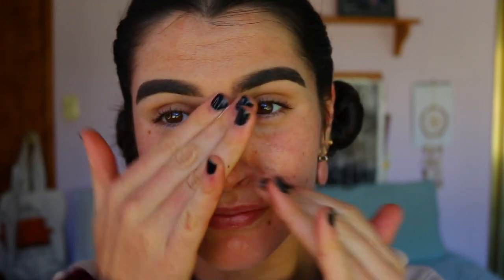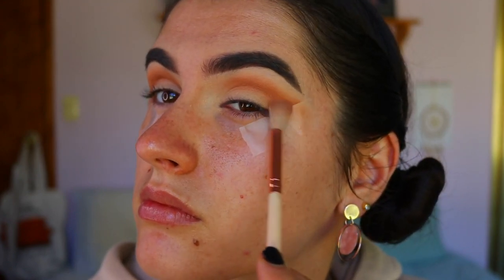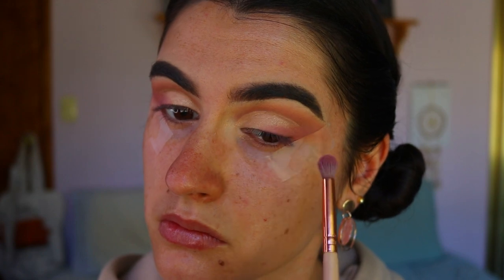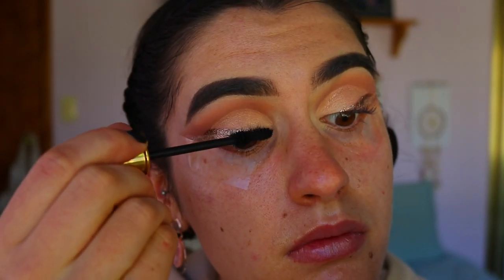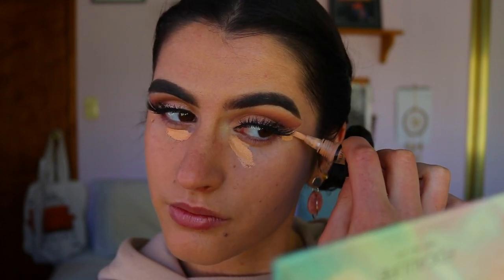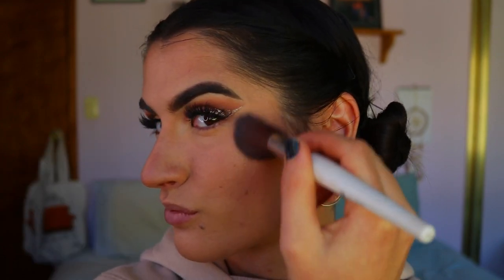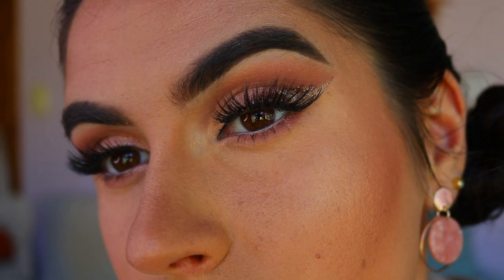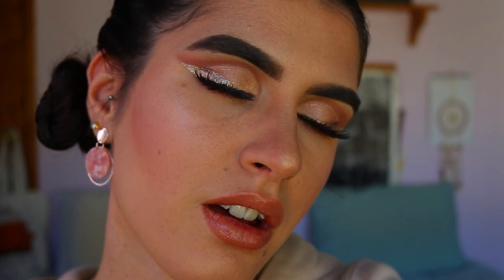ROSE GOLD Glitter Cut Crease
Who’s excited for Spring/Summer Makeup?! I’m SO ready for the warm weather to be back again that I'd bring a little warmth into this look. Today I’m starting off with a romantic rose gold look.
Leave requests for makeup tutorials down below or any other videos you want to see me film!

LET’S CONNECT!

Napoleon Perdis Lip Art Lip Gloss | Nude